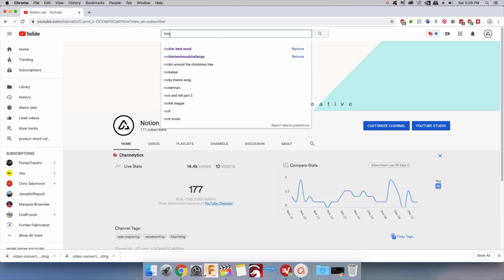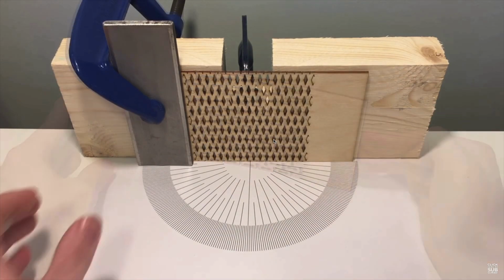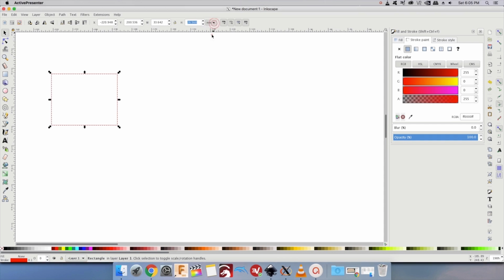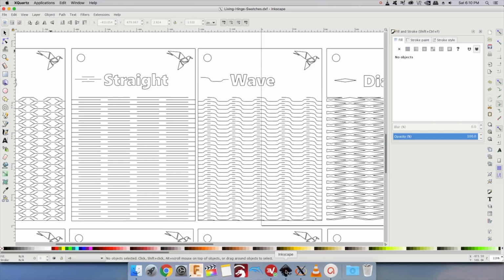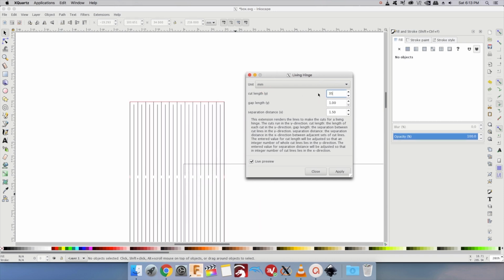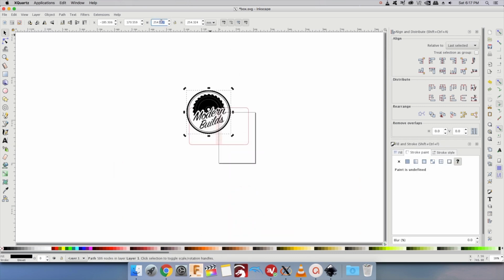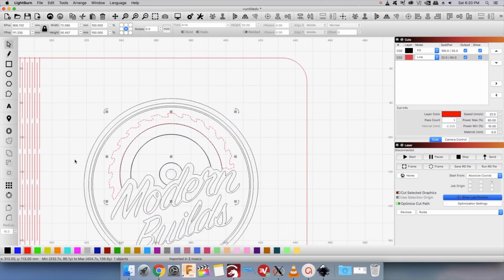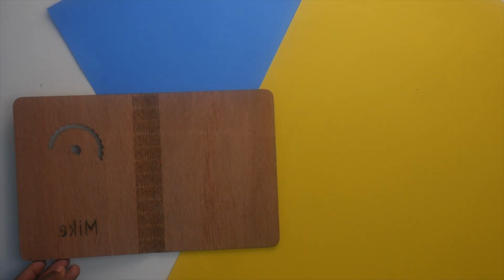Living Hinge in Wood Design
The design process of creating the personalized notebook covers for my entry on the RocklerBentWoodChallenge Using inkscape.

Inkscape is professional, free, open source Vector Graphics software.

Link to the maker Testing different living hinge designs to failure point using 1/8" Baltic Birch Plywood

Music attribution